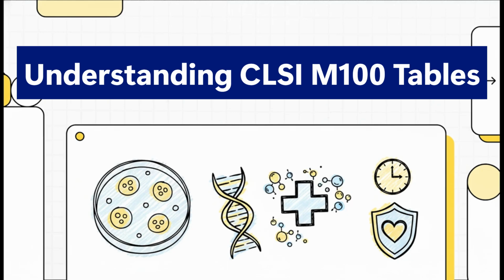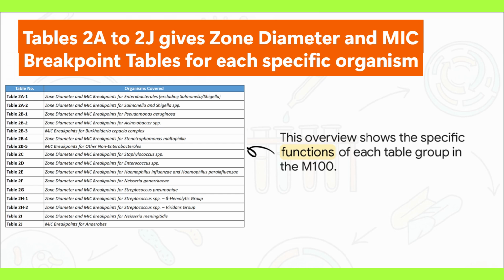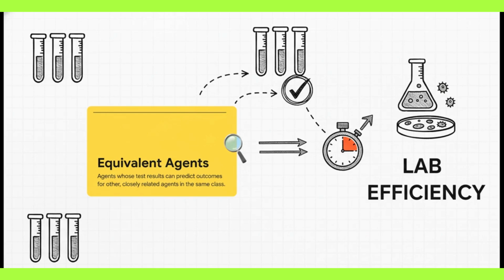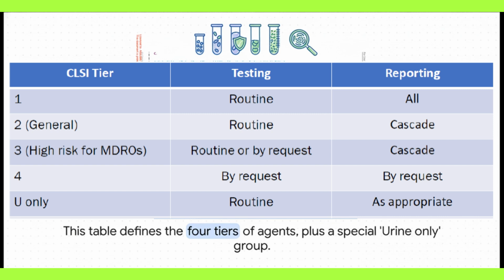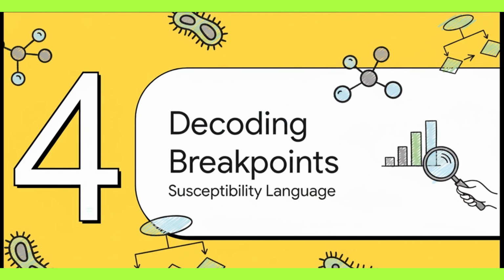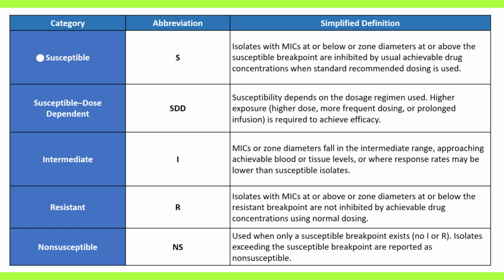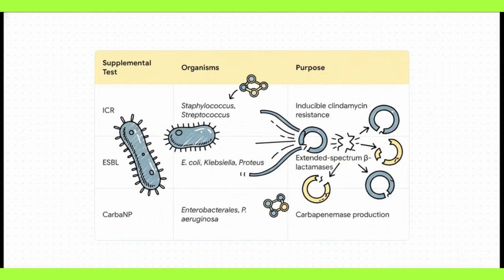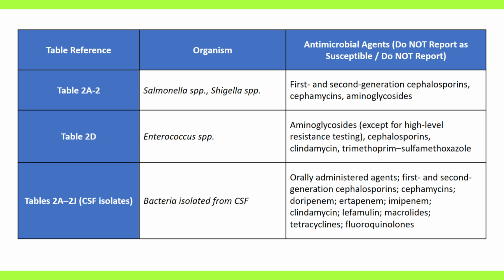CLSI M100 Tables, Tiers & Reporting Rules | Basics of Antimicrobial Susceptibility Testing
The CLSI M100 document provides detailed guidance on selecting, testing, and reporting antimicrobial agents in microbiology laboratories.
This video explains the structure and use of CLSI M100 tables, including test/report tiers, breakpoints, equivalent agents, and cascade reporting rules.